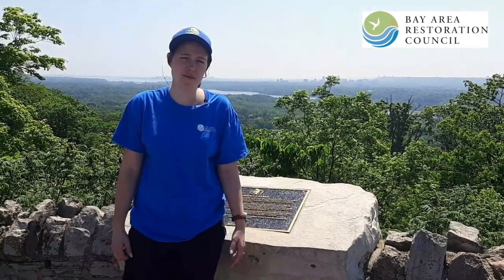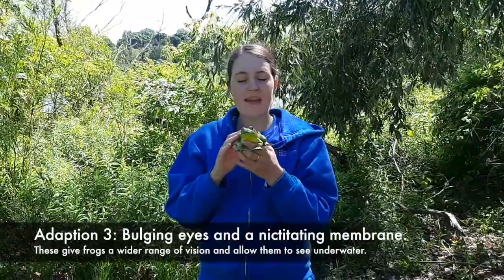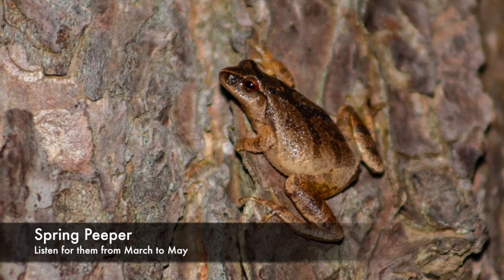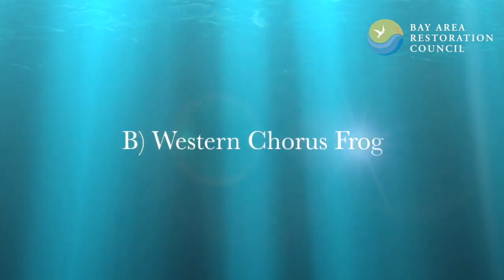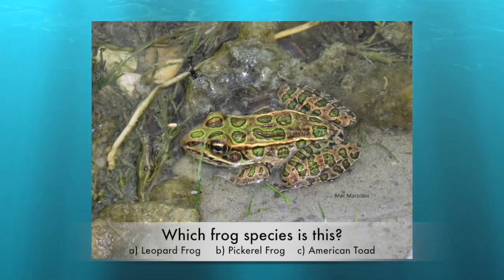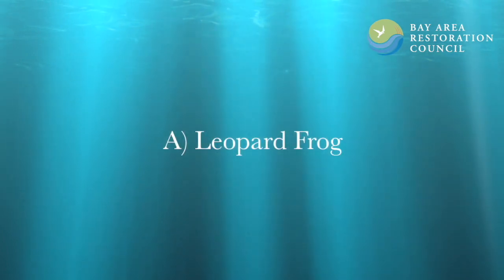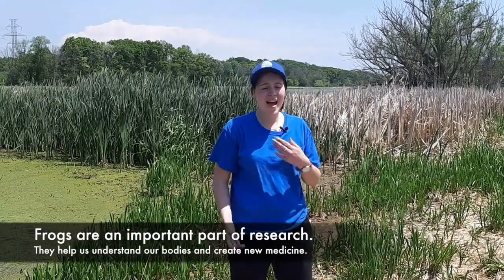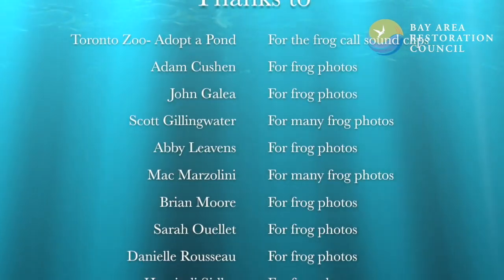Ribbiting Frogs of Hamilton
Learn all about frogs, what they look, sound like and where they live in this city. Also discover how you can help frogs live in a healthy environment. Presented by the Bay Area Restoration Council of Hamilton.

Hamilton Public Library has Summer Reading Club fun for all ages. Visit hpl.ca/src for more interesting, entertaining and awesome videos, experiments, activities and books lists.